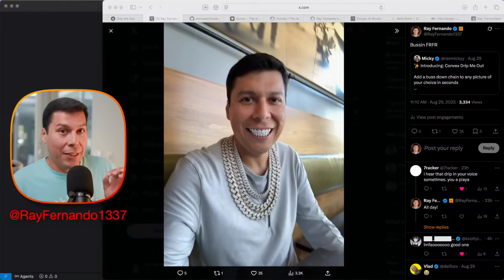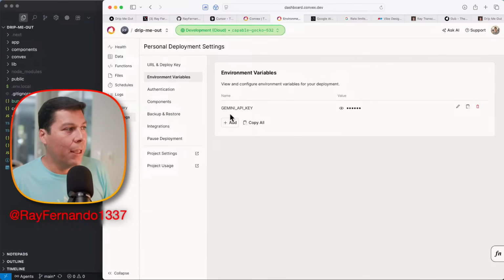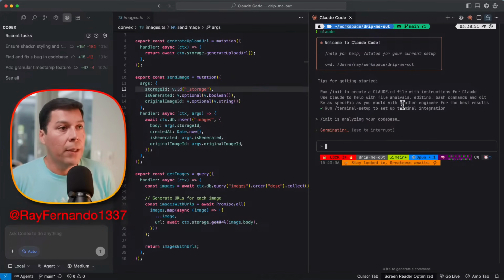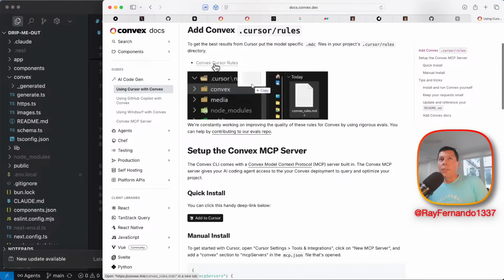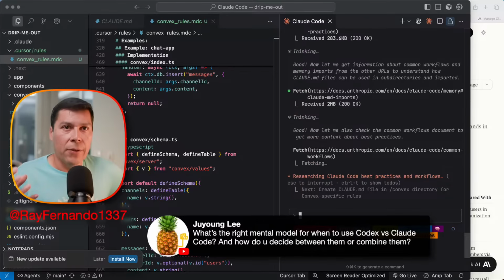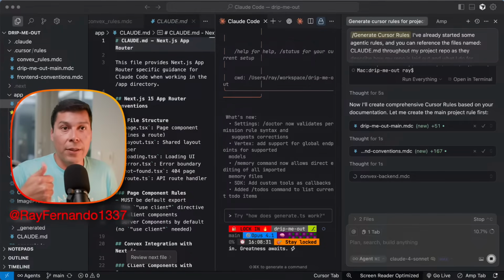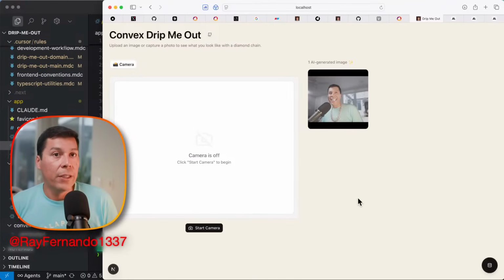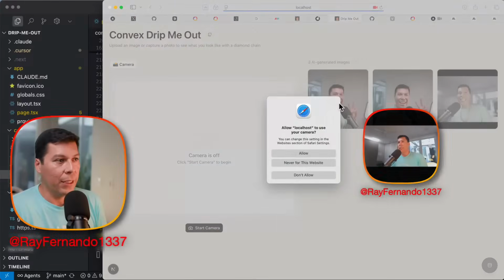Nano Banana App Live AI Setup: gpt-5 + Claude Code + Cursor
LIVE NOW: Setting up a nano banana app using GPT-5, Claude Code, and Cursor to work together on a real project!

Watch me configure multiple AI coding assistants to collaborate seamlessly as we build out Ras Micky's "Drip Me Out" project with Convex Database. This is the setup tutorial nobody else is showing you how to make competing AI models work as a team.

You'll see the exact moment where I configure the AI rules that prevent conflicts, connect everything to GitHub, and potentially debug live issues. Perfect for beginners who want to see the real process, or experienced devs curious about multi-agent workflows.

Join 140+ builders in our private Discord where we ship AI apps together

WHAT YOU'LL LEARN:
- How to set up Cursor IDE with custom AI rules
- Configuring GPT-5's new Codex alongside Claude Code
- The exact rule files that make AI agents play nice together
- Connecting a Convex Database from scratch
- Live debugging with AI assistance
- GitHub integration for the complete workflow

TOOLS WE'RE USING:
- OpenAI GPT-5 (new Codex features)
- Claude Code
- Cursor IDE
- Convex Database
- GitHub

WHO THIS IS FOR:
- Beginners wanting to see real AI coding setup
- Developers curious about multi-agent workflows
- Anyone overwhelmed by AI tool choices
- Coders ready to level up their productivity

🕒 Key moments:
00:00:00 Using all coding assistants together
00:00:18 Introducing the "DripMeOut" project
00:01:52 Getting Started: Tools and Repos
00:03:19 Forking & cloning the GitHub repo
00:05:12 Setting up the project with Convex
00:07:08 How to get a Google Gemini API key
00:12:32 First successful run & generating an image
00:15:41 Pro-tip: How to read code by collapsing functions
00:20:03 Setting up Claude Code with custom rules
00:30:47 Finding the official Convex AI rules for Cursor
00:36:26 Advanced Workflow: Generating contextual Claude.md files
00:50:00 Generating specific rules for the Cursor Agent
00:57:11 Initializing the OpenAI Codex agent
01:03:31 Diagnosing the webcam selection bug
01:05:53 Fixing the bug with the Groq code model
01:07:03 "WOW" moment: The incredible speed of Groq
01:09:26 Live coding a new image sharing feature
01:14:10 Announcing Discord & Prompt Authoring workshop

COMING NEXT STREAM:
Connecting this same project to Polar for payments integration!

Ray Fernando is a former Apple engineer with 12+ years of experience, now exploring the frontiers of AI and software development.